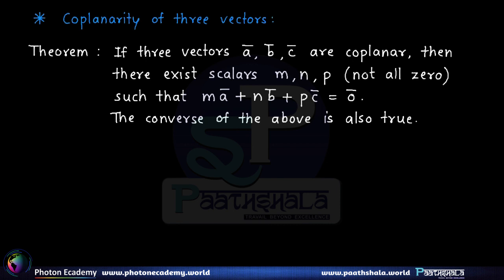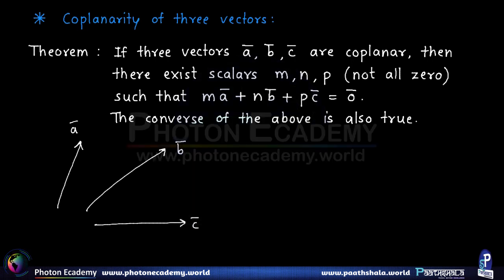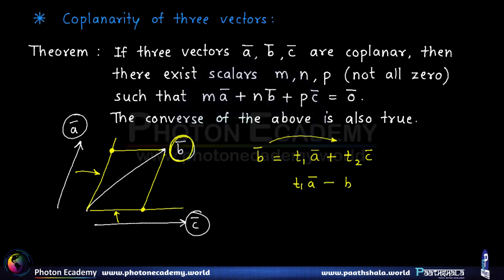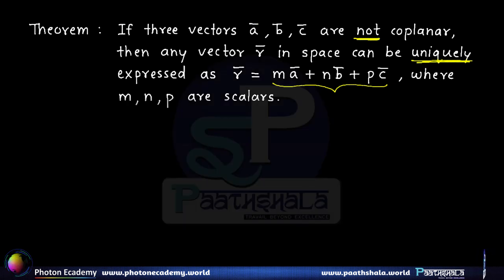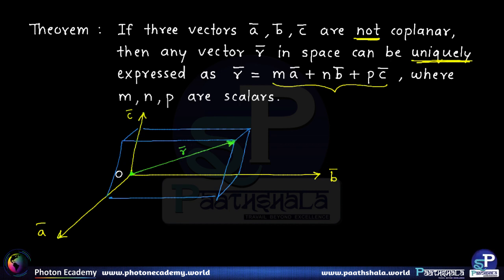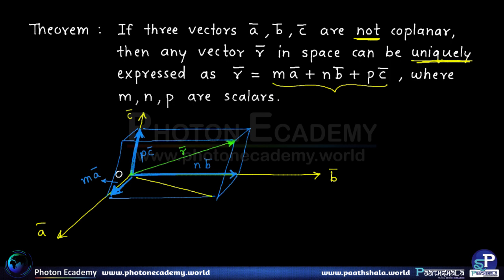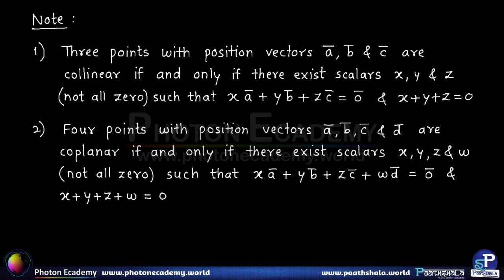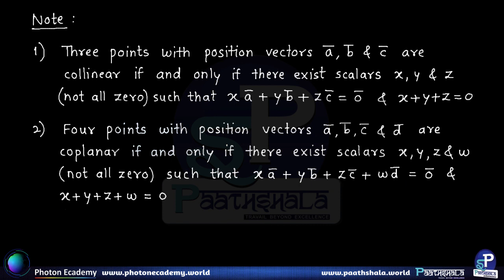Vectors 11 Theorems on Coplanarity of three vectors | SBM sir